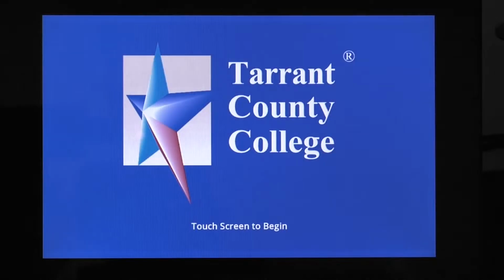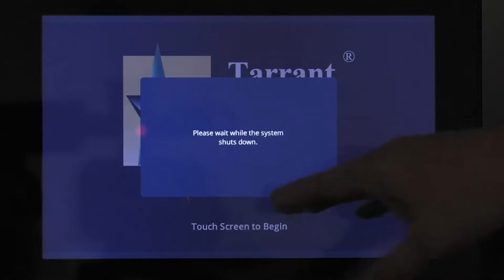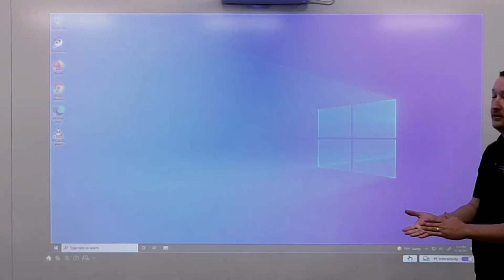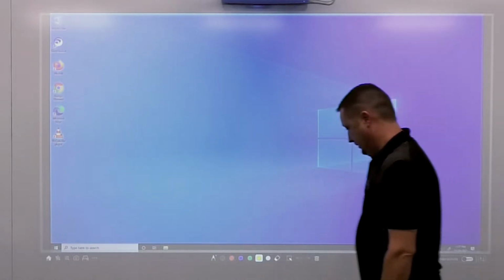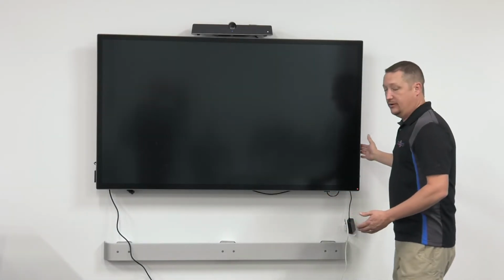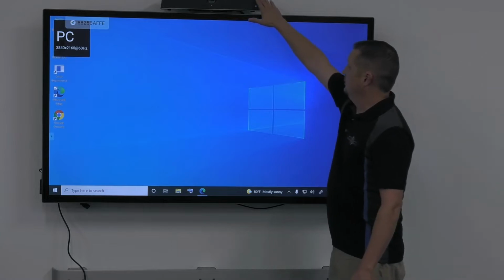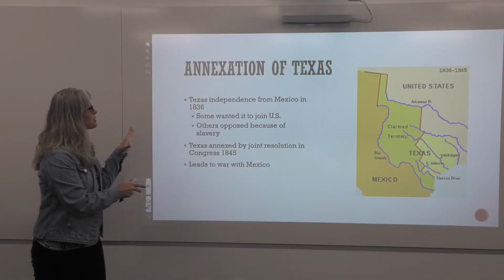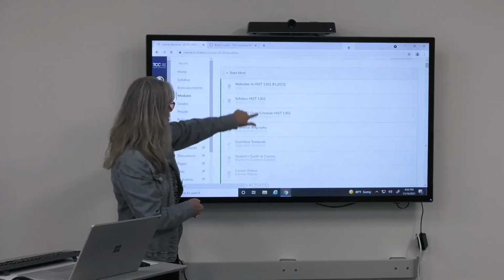IILE Classroom Technology Instructional Video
This video demonstrates various technology within the ILLE classroom.

Tarrant County College | 10/13/2022